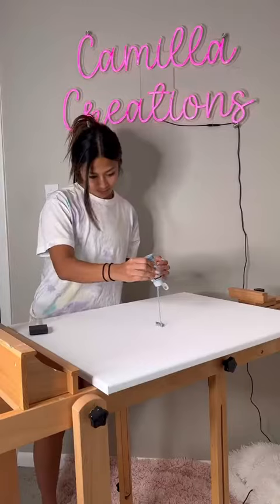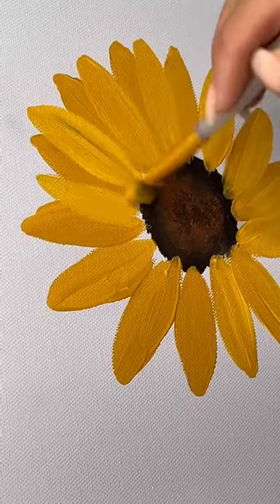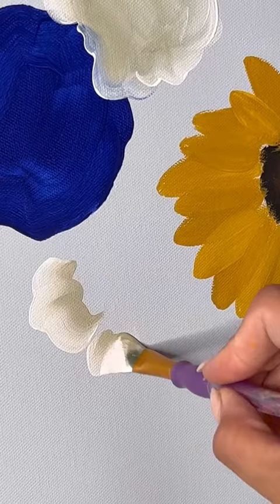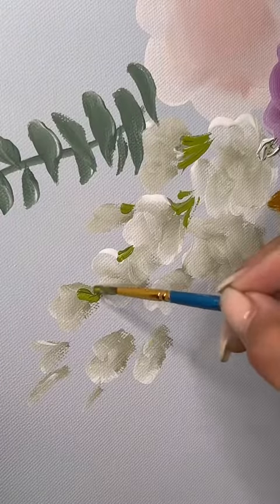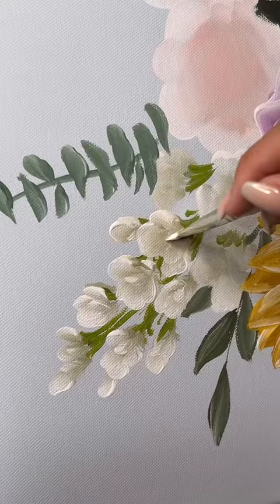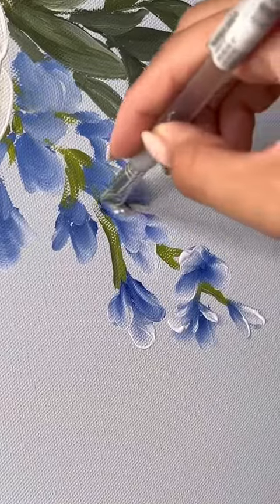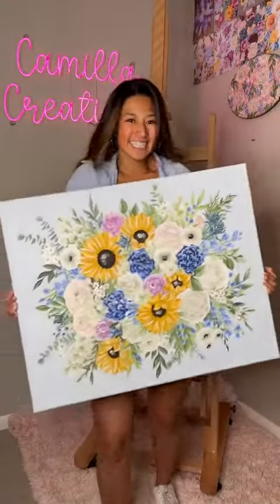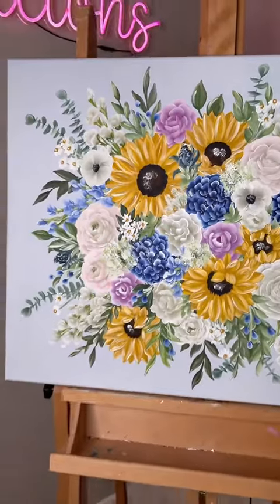Sunflower And White Flower Canvas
Credit - camilla_creations